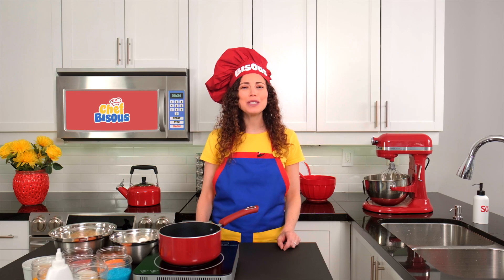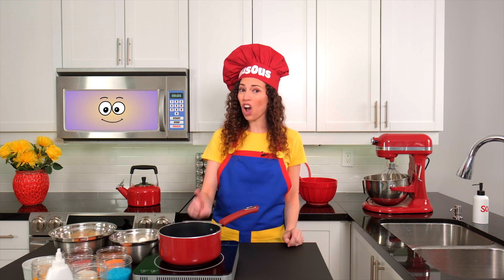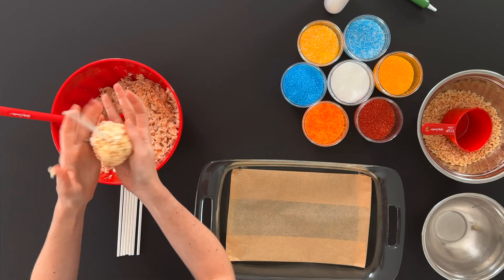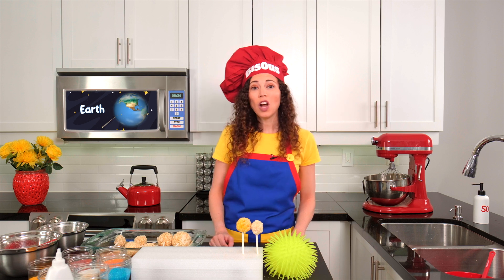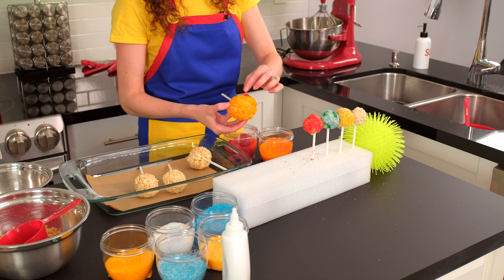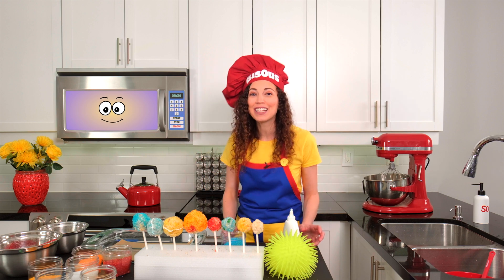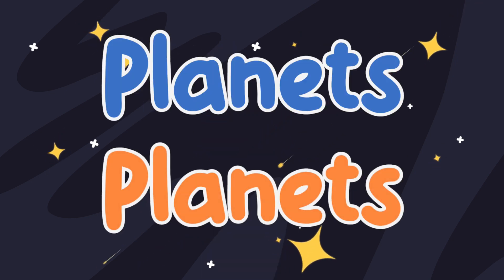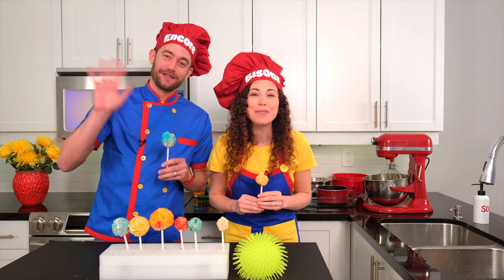Learn Planets with Chef Bisous | Solar System | Fun Educational Videos for Kids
Blast off into space with Chef Bisous (a real teacher), her musical Sous Chef, Encore, and their helper, Magic Micro for a cosmic adventure in the kitchen! In this fun and educational cooking show for toddlers, preschoolers, and elementary school students, we’re making crispy marshmallow planets (like Rice Krispie treats) and learning fascinating facts about each planet in our solar system.

We'll explore Mercury, Venus, Earth, Mars, Jupiter, Saturn, Uranus, and Neptune, and discover fun facts about planets, space, and the Solar System. Chef Bisous turns the kitchen into a cosmic classroom, blending teaching expertise with delightful themes to ensure an enriching learning experience for your little ones.

🎶 Join us for a delightful culinary journey filled with music, laughter, and creativity! It's a perfect activity for kids to replicate at home with the help of an adult.

👩‍🍳 Join Chef Bisous and her musical Sous Chef, Encore, as they whisk mini chefs into a world of learning, yummy recipes, and catchy songs. As a real teacher with a Master of Science in Education, Chef Bisous crafts each episode to ignite curiosity and foster learning. With Sous Chef Encore's musical expertise, your little ones will be singing and dancing along.

Ideal for safe and quality screen time, each episode of our content is designed to be engaging, interactive, and easy to understand, ensuring your mini chefs are having a blast while igniting their curiosity. Whether we are exploring subjects like shapes, counting, colours, or emotions, every episode is packed with fun and learning.

🌟 So, tie your apron, grab your spatula, and get ready to bake, create, and sing along with us.🌟